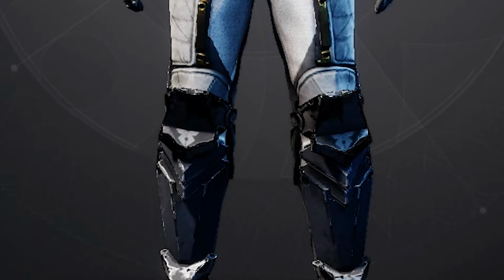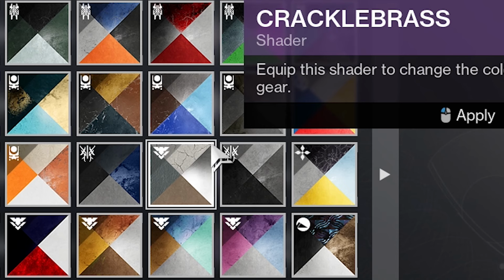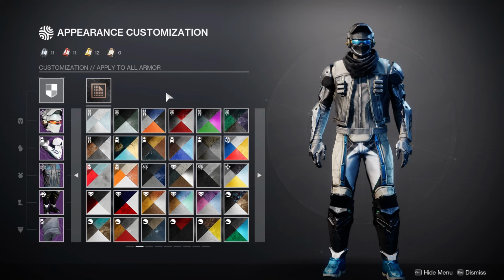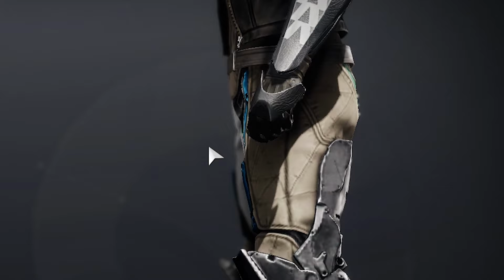Destiny 2 Shaders Be Like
I just want my guardian to look good.
Socials